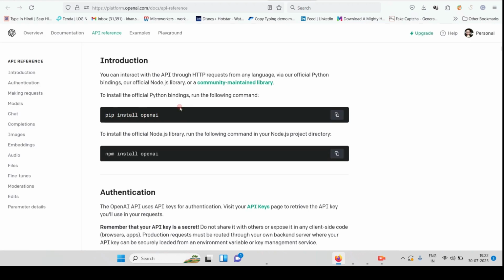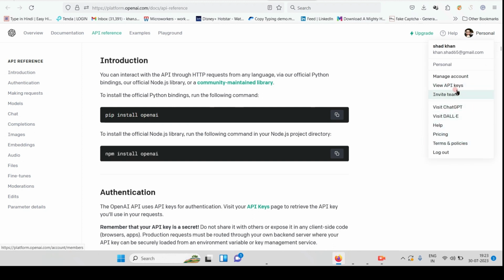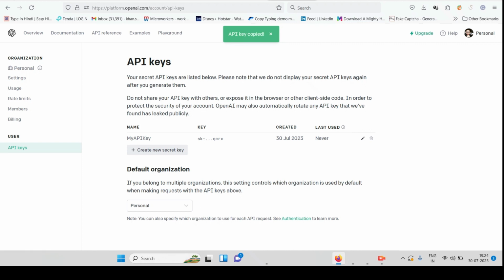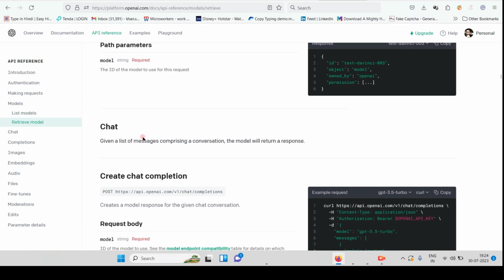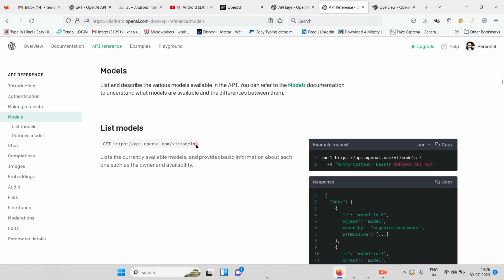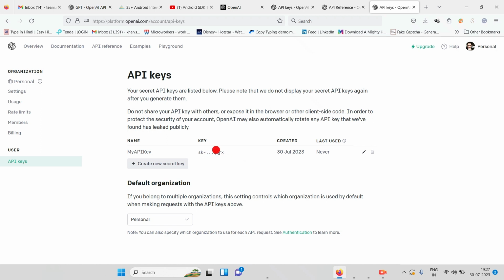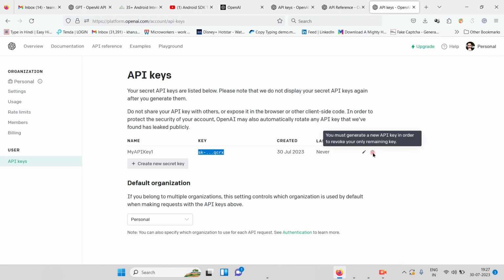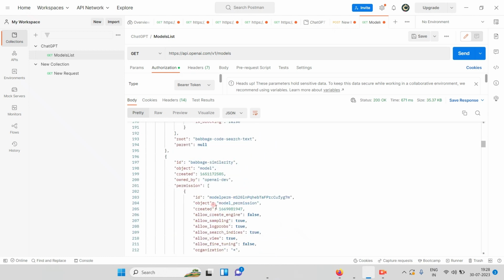Integrate ChatGPT with Oracle VBCS | Call ChatGPT API Using Postman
Video 1 of video series Integrate ChatGPT with Oracle VBCS